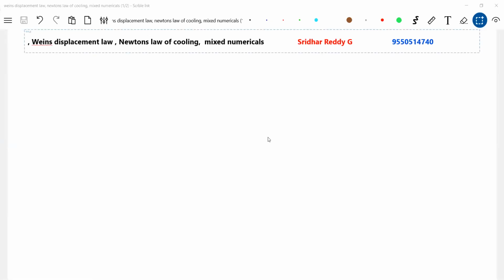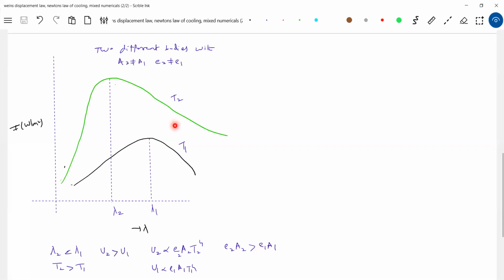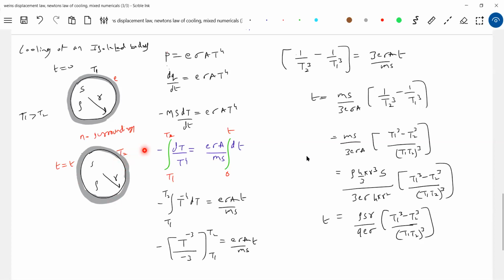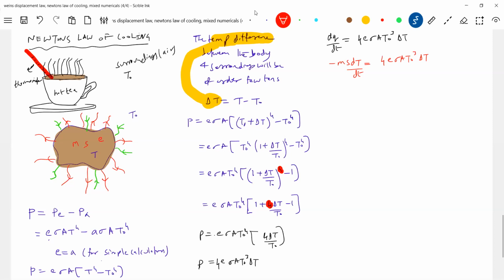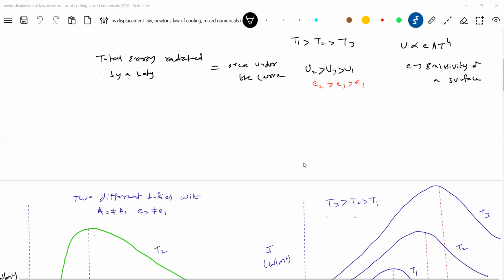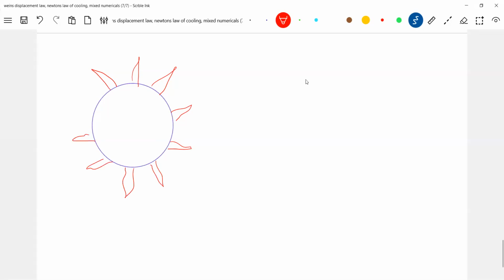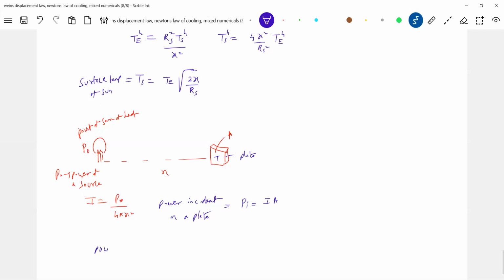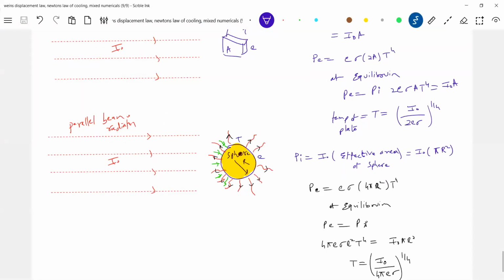jeeadvancedphysics 12/22)Wein's displacement law-Newtons law of cooling and heating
newtons laws of cooling & heating,  heater coil problems,
Wien's displacement law class 11,Stefan's law of blackbody radiation, thermal radiation heat transfer, emissive power and absorptive power, blackbody radiation physics, emissivity heat transfer, newton's law of cooling, newton's law of cooling problems, the body kept in a room & heated by a heater coil and its radiation, power lost by a body due to radiation, surface temperature of sun using Stefan's law,physics, heat transfer problems, jee advanced, radiation of body in the kept furnace